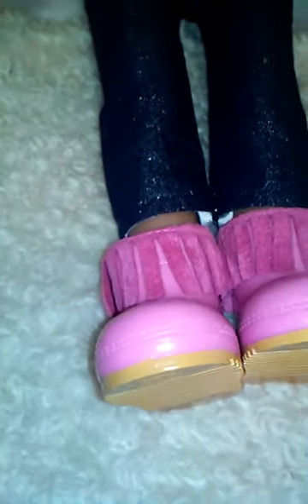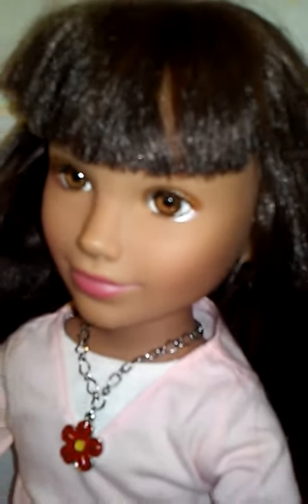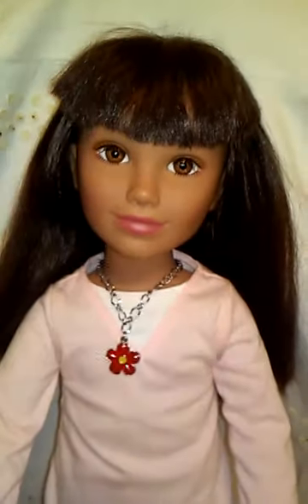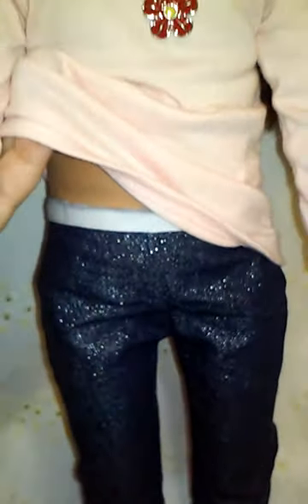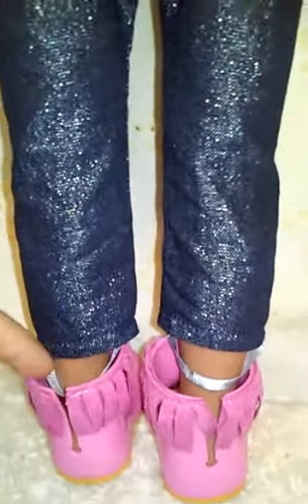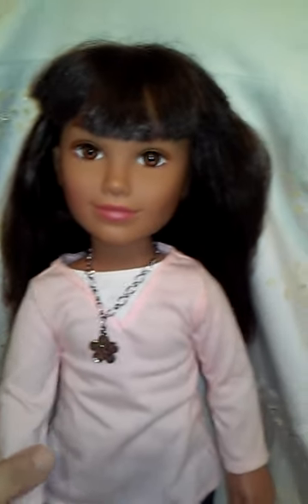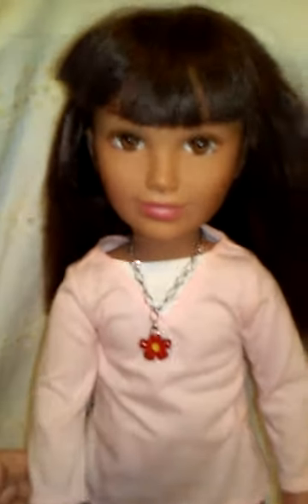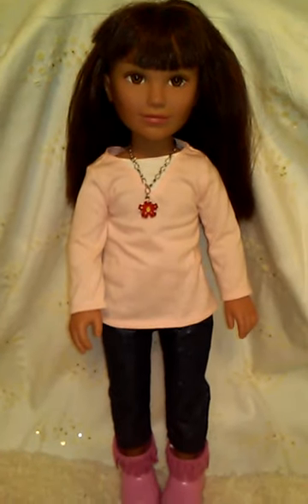Karito Kid Lara Gia doll